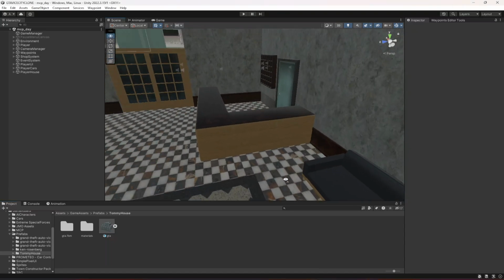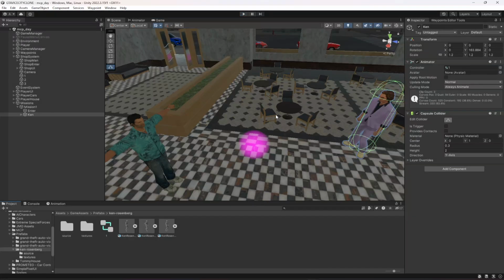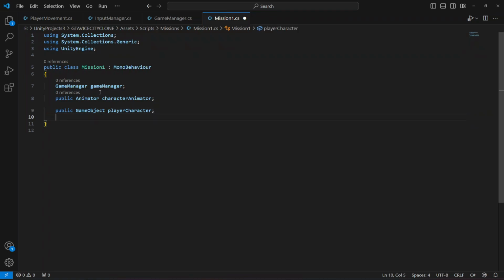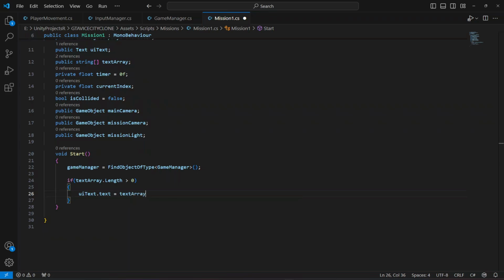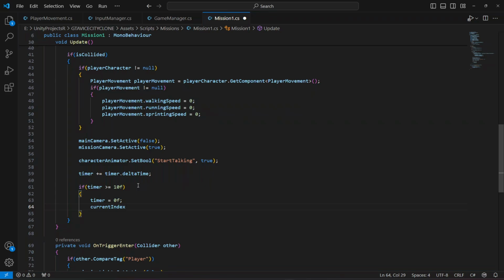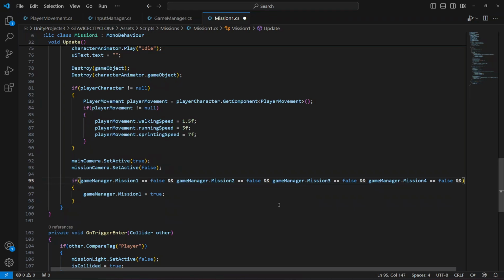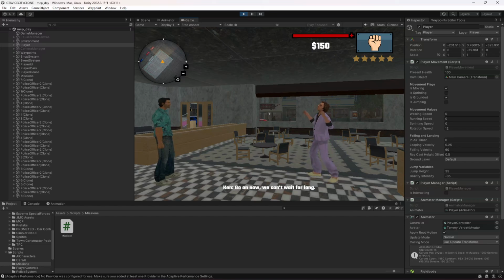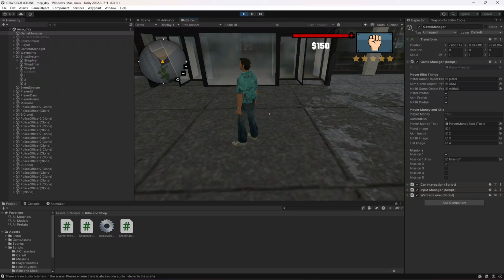Unity Cutscenes Tutorial | Mobile iOS Android TPS GTA Game Development Course